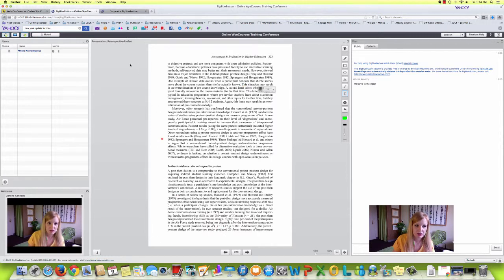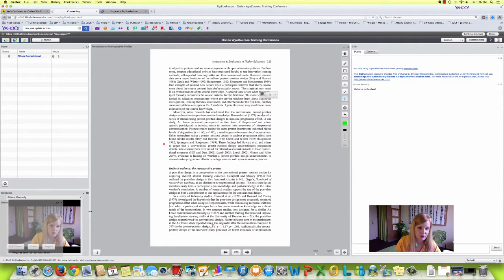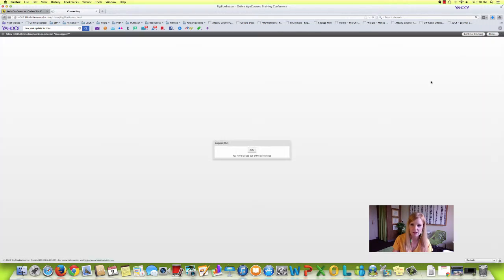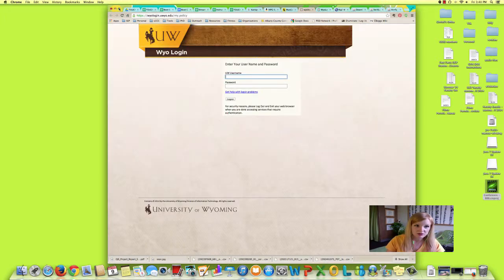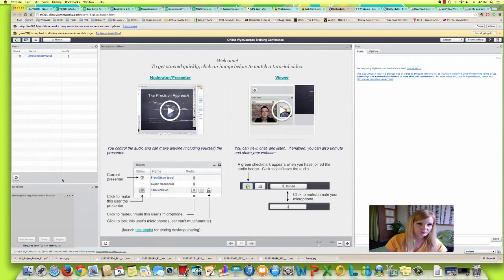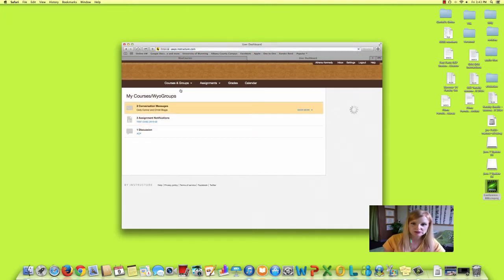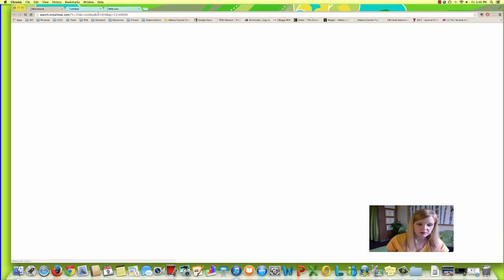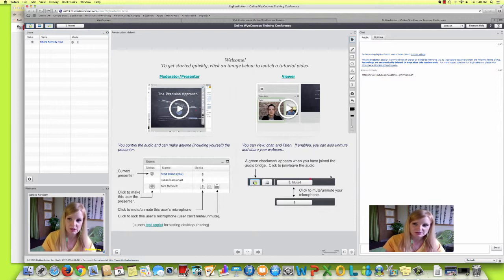Part 2 - Conferences Screensharing